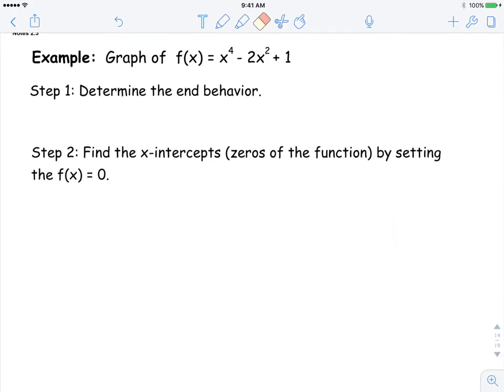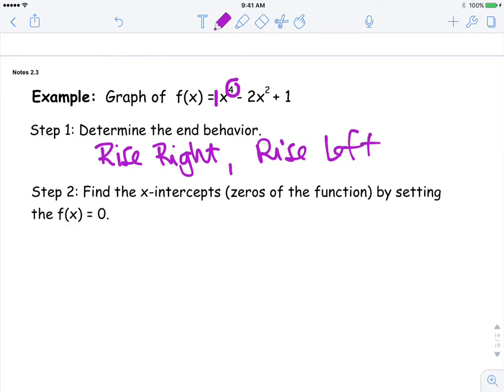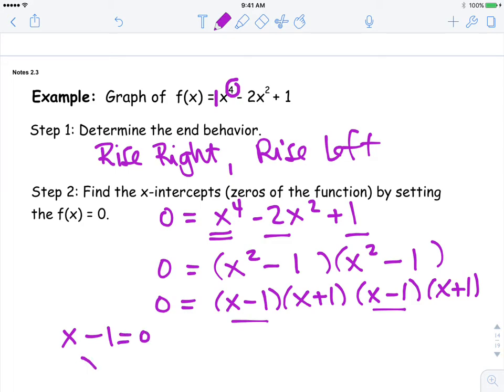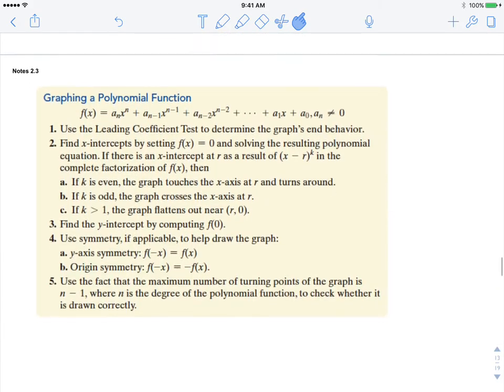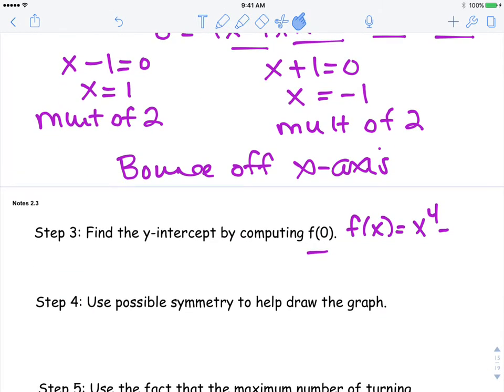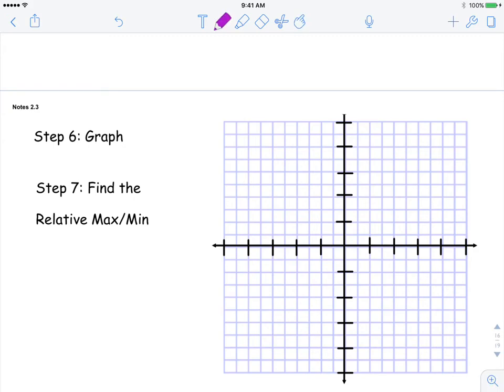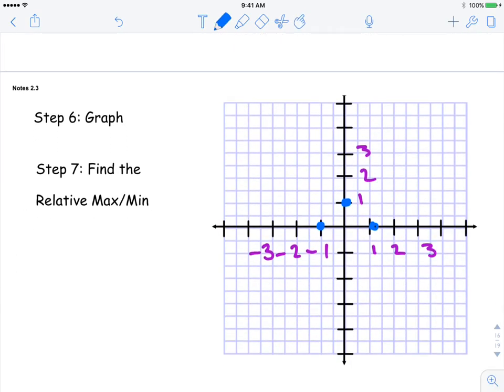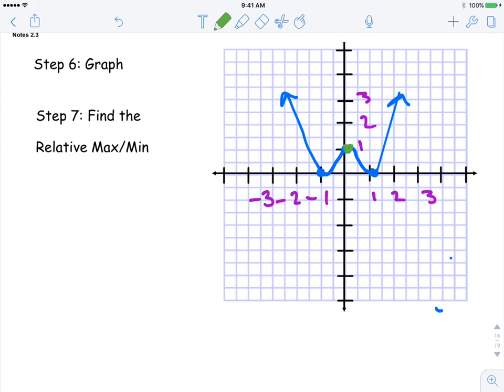Graphing a Quartic Polynomial Function